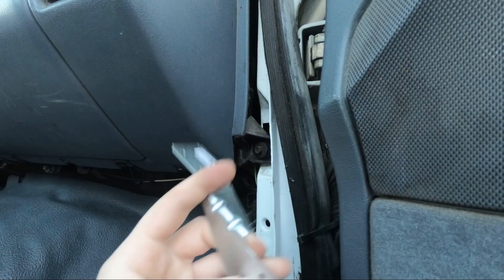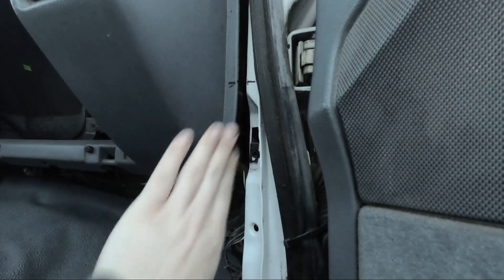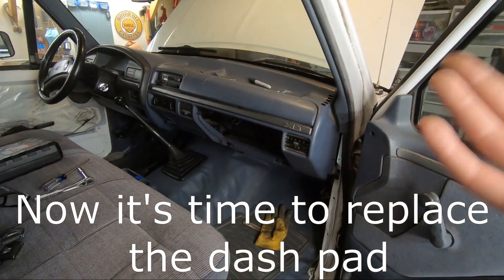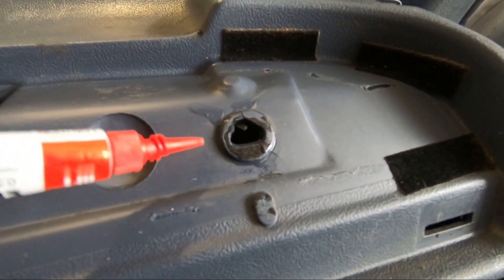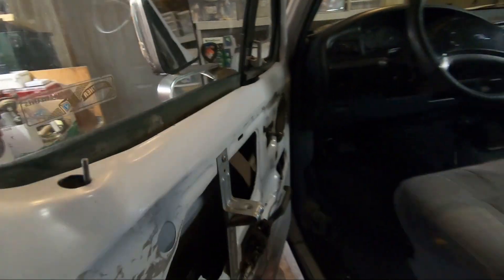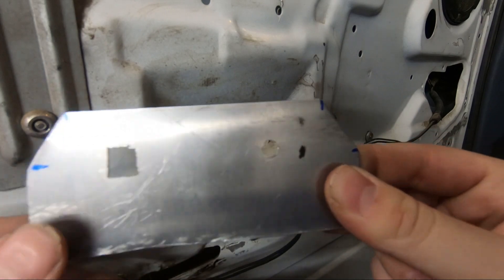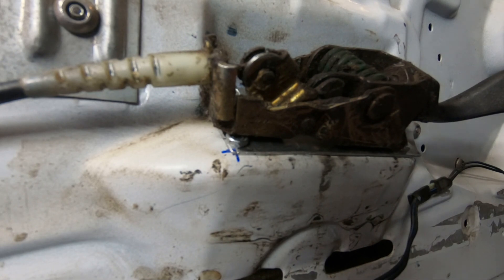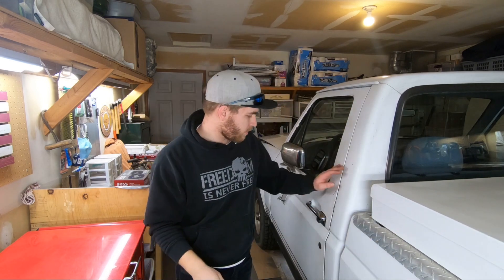OBS Ford Restoration Part 6: Fixing 3 Common Problems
The interior is finally finished!  In this video I fix three common problems that plague the OBS Fords.  All of these problems are fairly simple to fix and don't require a whole lot of time.  Dash pads are getting fairly expensive nowadays, but everything else only cost a couple of dollars.  I do have to give credit where credit is due however, Jon Fox over at The Fox Shop came up with the idea of using a hurricane strap to fix the sagging dash.  It was a great idea, and was the best fix I had come across, so I decided to go with it. Thanks Jon!

Fixing the sagging dash: 01:15
Dash pad replacement: 04:50
Door handle reinforcement plate: 07:34

If you would like to see more great content check out these channels below!

Song
Feel Good
Artist
Syn Cole
Album
Feel Good
AEI (on behalf of NCS); LatinAutor - SonyATV, Featherstone Music (publishing), CMRRA, Abramus Digital, UNIAO BRASILEIRA DE EDITORAS DE MUSICA - UBEM, Sony ATV Publishing, Warner Chappell, LatinAutor - UMPG, UMPI, LatinAutor, ASCAP, and 22 Music Rights Societies